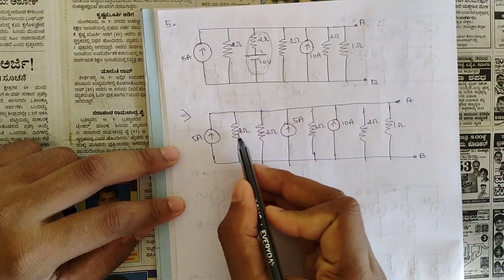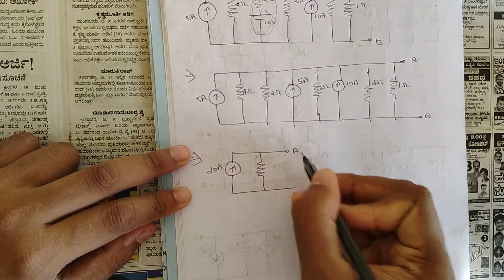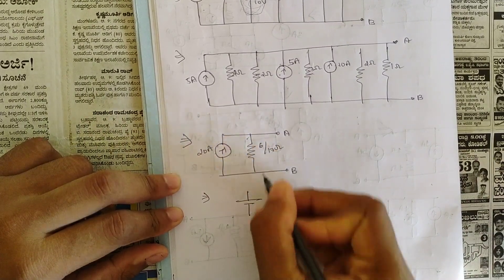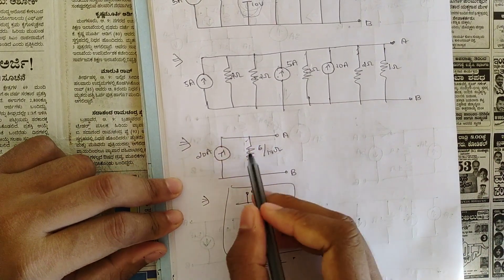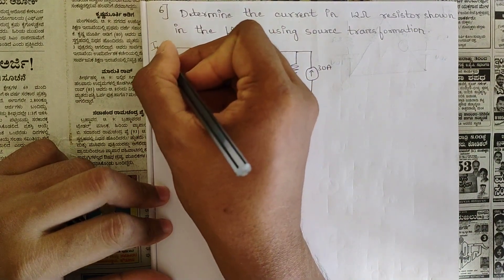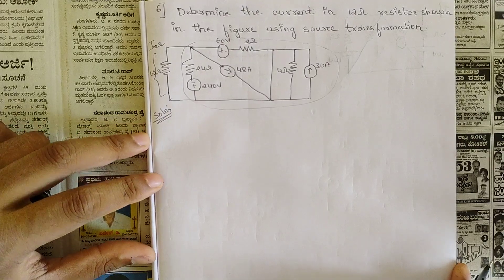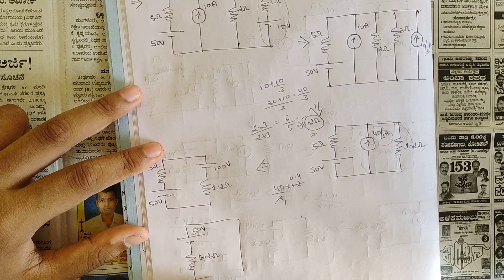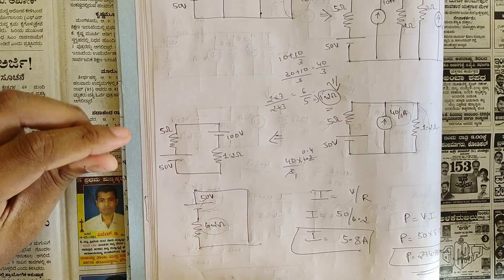5.Source Transformation 3 Problems Explained 3rd Network/Circuit Analysis Sem ECE Latest Schem VTU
5.Source Transformation 3 Problems Explained 3rd Network/Circuit Analysis Sem ECE Latest Schem VTU

Time Stamps:
0:00-Problem 5
4:22-Problem 6
11:36-Problem 7